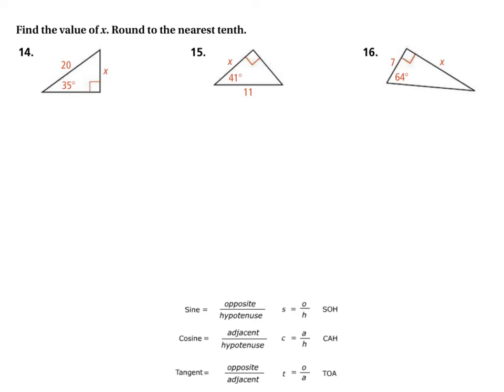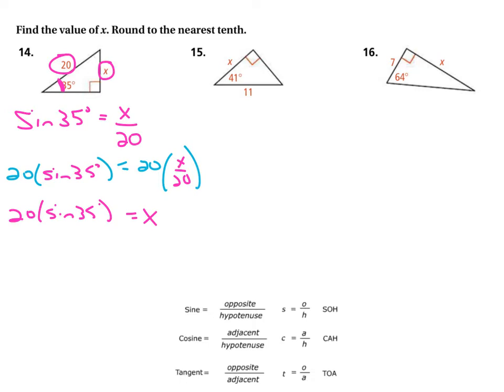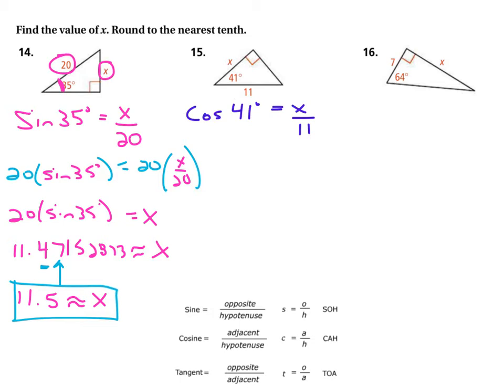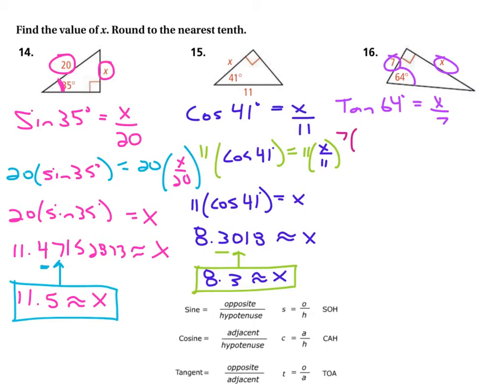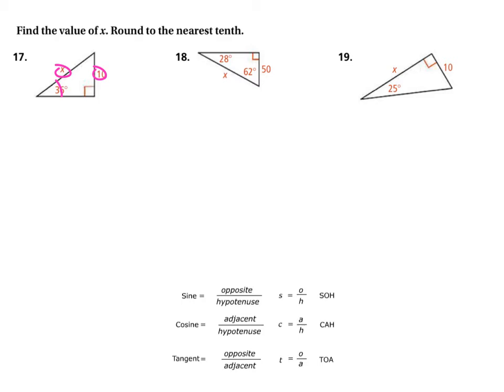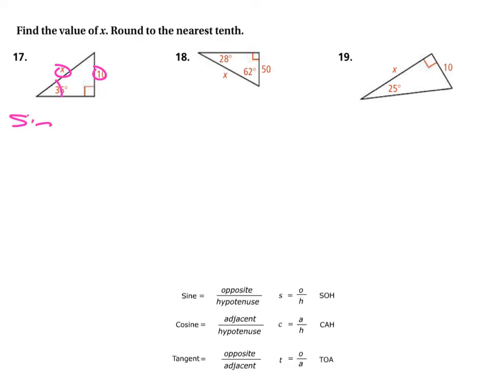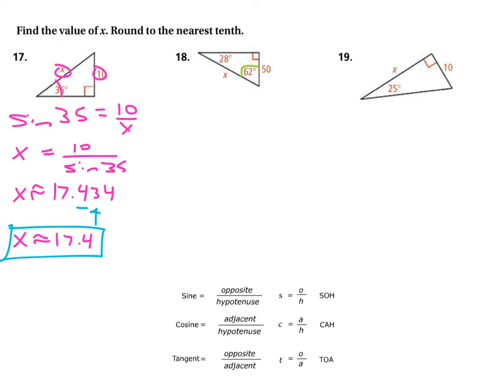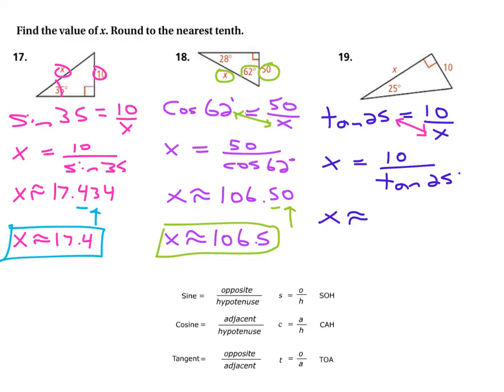Geo Pgs. 510-511 #14-19